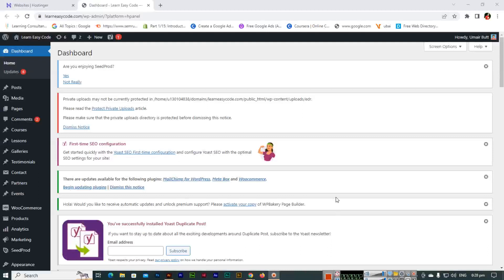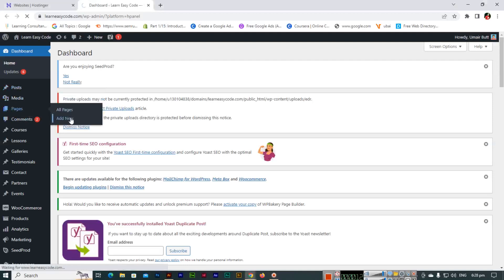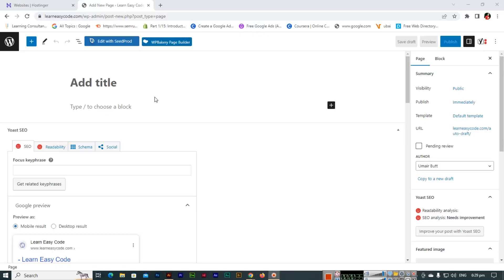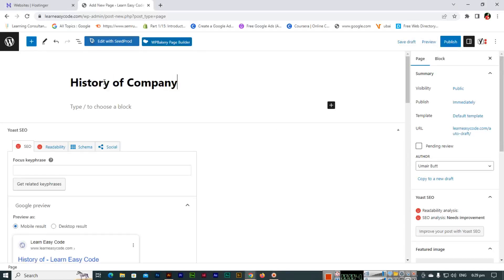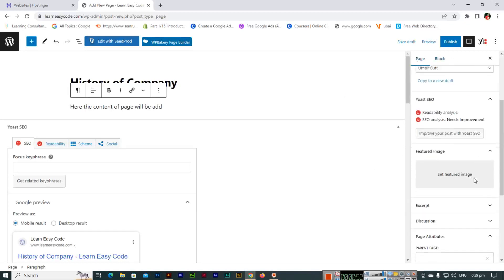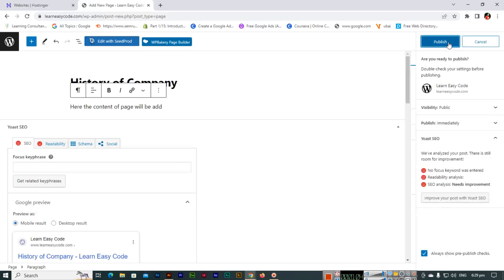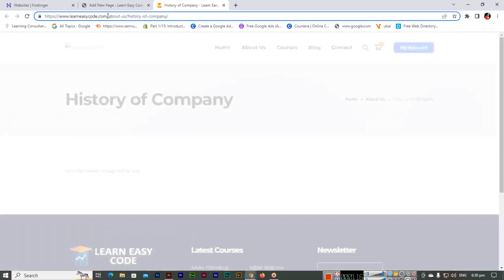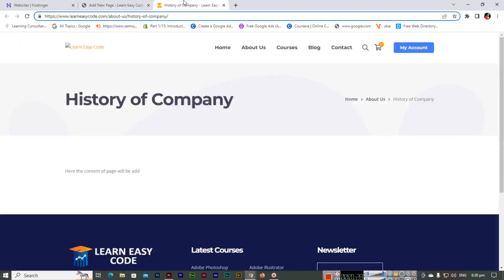How to Add a Subpage in WordPress Website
In this video, you can learn how to add a Subpage to WordPress Website. Follow these steps and create a Subpage on your Website.